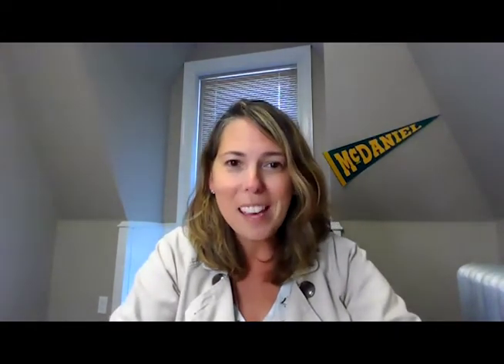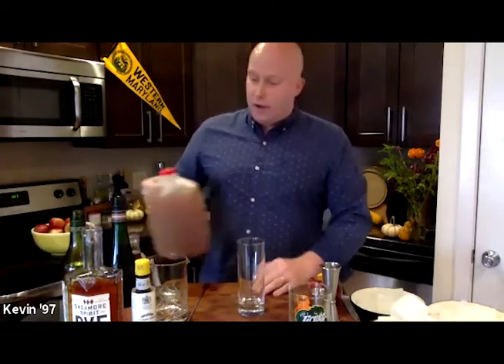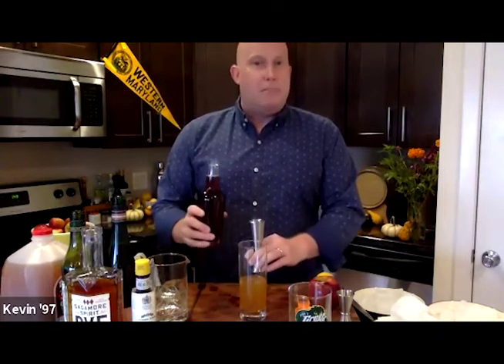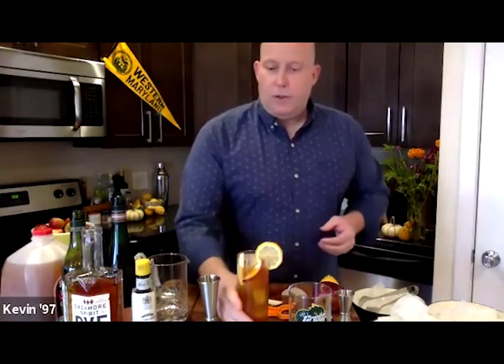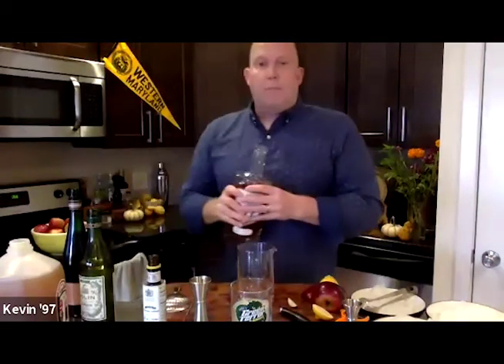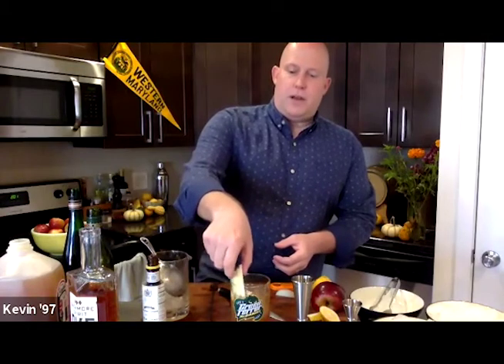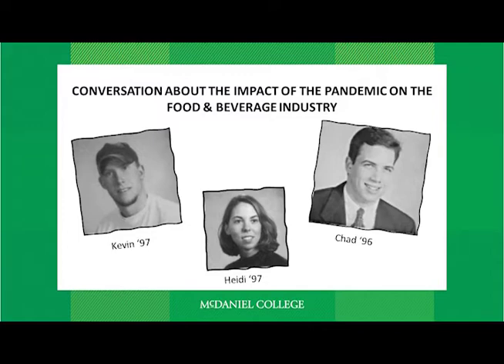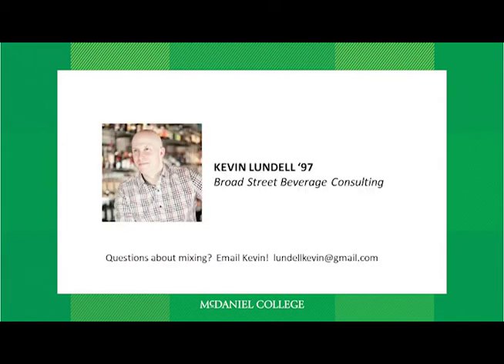Green Terror Happy Hour & Pub Trivia | McDaniel College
Hosts Kevin Lundell '97 from Broad Street Beverage Consulting and Chad Albertson '96, Trade Marketing Manager for Sagamore Spirit, will teach us how to expertly mix a West on Route 140 (our Homecoming 2020 signature cocktail) as they share the impact of COVID-19 on the beverage industry. Alumni rockstars, Fernando Gomes '10, Kristin Ramey '05, Elton Keith Knupp '00, and Erin Giles Benevento '15, hosted a live Pub Trivia event.